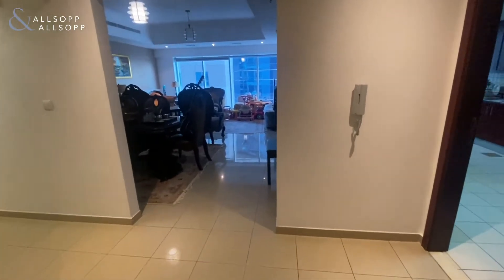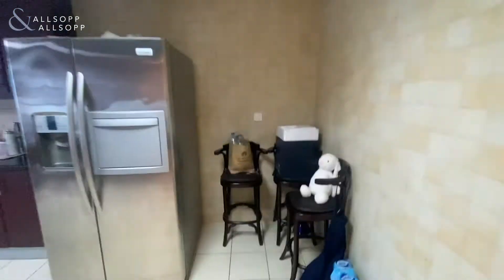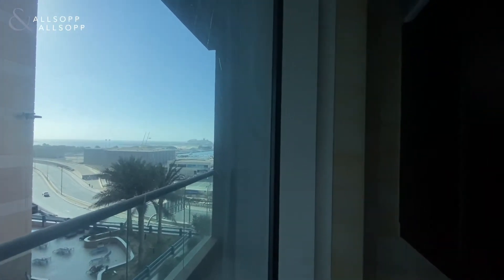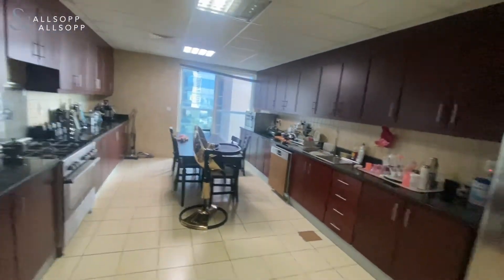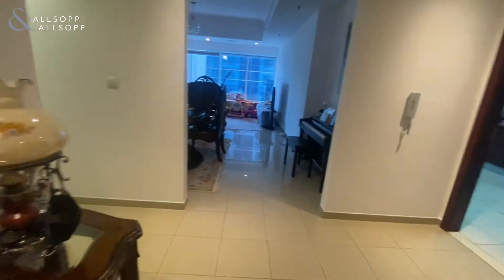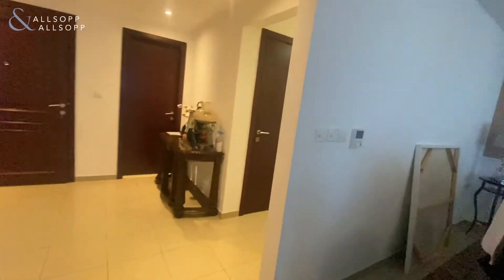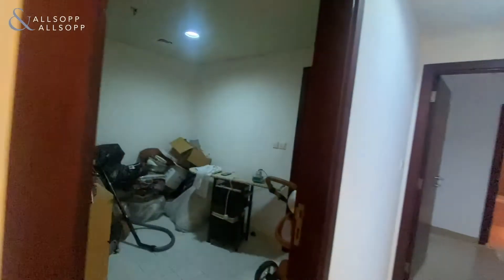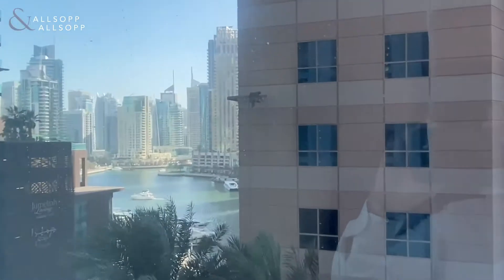2 Bed Apartment in DUBAI, Emirates Crown, Dubai Marina (Sea And Marina View). Click to View!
Listing agent:
Jake Palmart